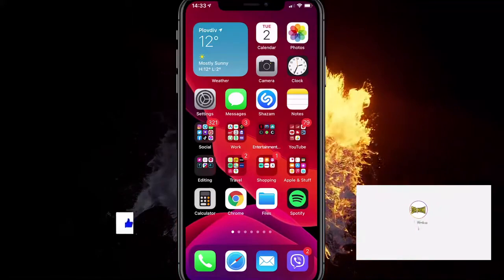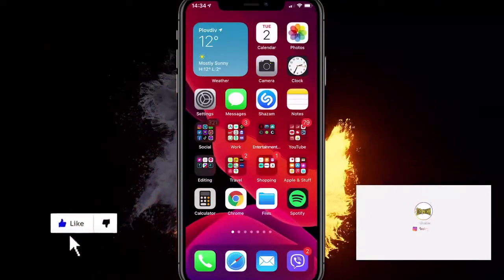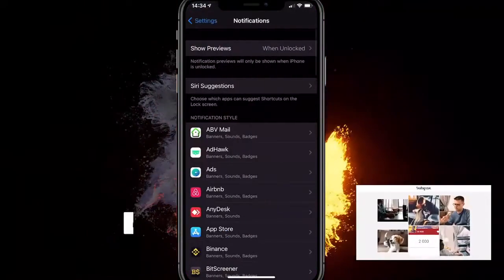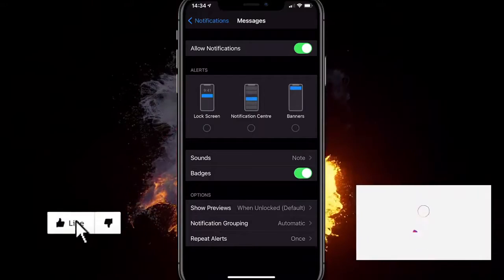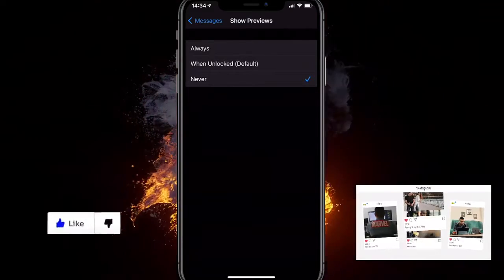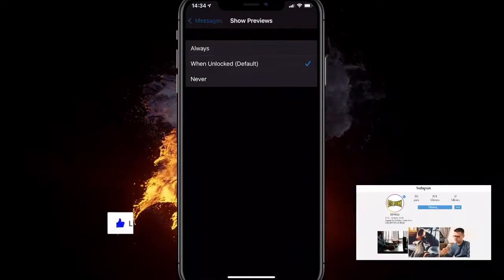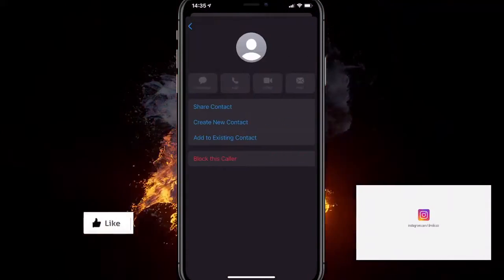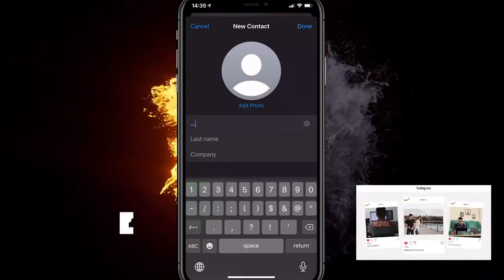How to Hide Text Messages on iPhone 2021 ✅ Easy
In this video you will learn How to Hide Text Messages on iPhone!